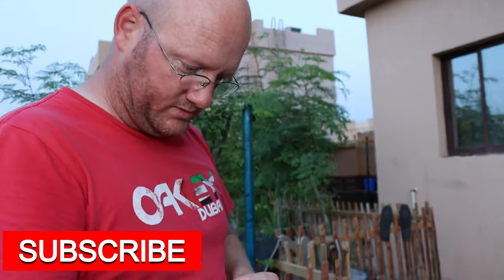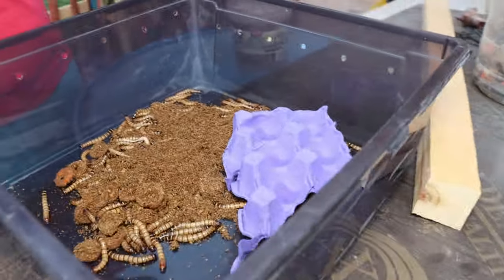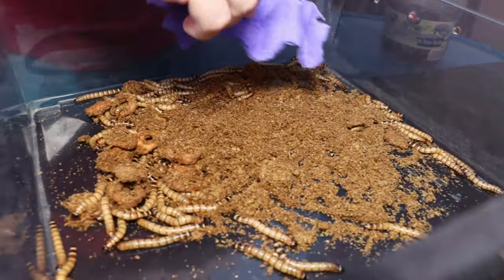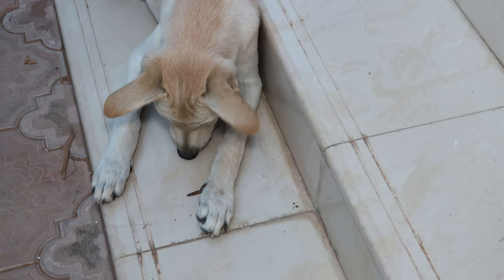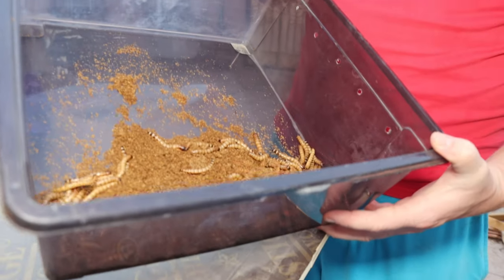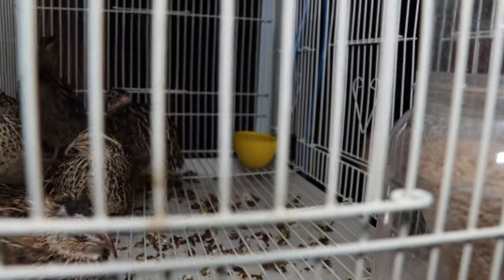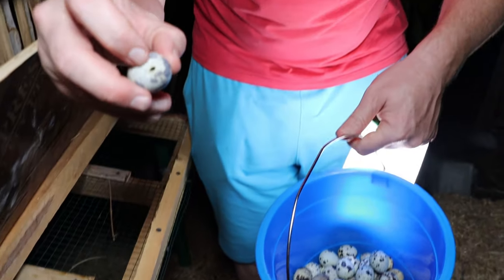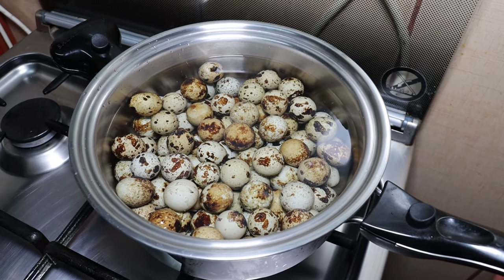QUAIL FARMING -PRODUCING and COLLECTING EGGS EVERYDAY | PICKLED QUAIL EGGS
Vlog Tittle :QUAIL FARMING -PRODUCING EGGS EVERYDAY | PICKLED QUAIL EGGS

Welcome and thank you for coming to my YouTube Channel!